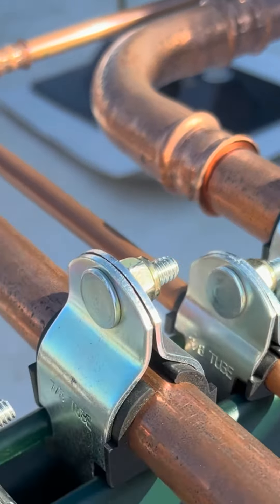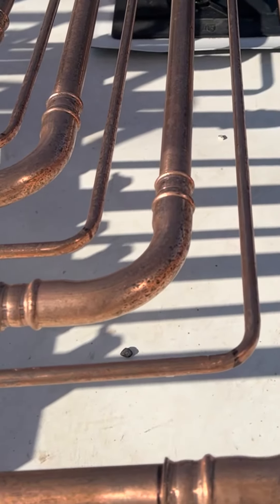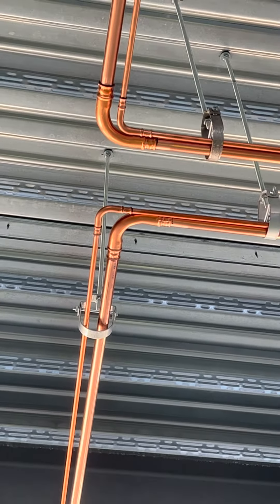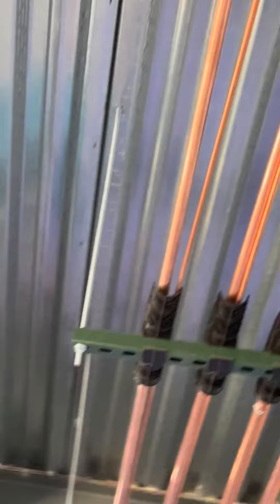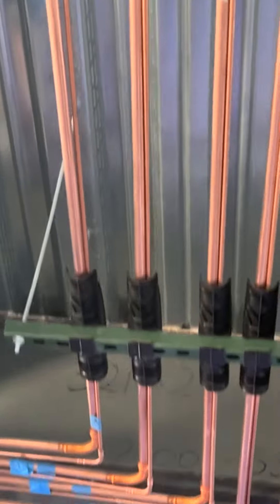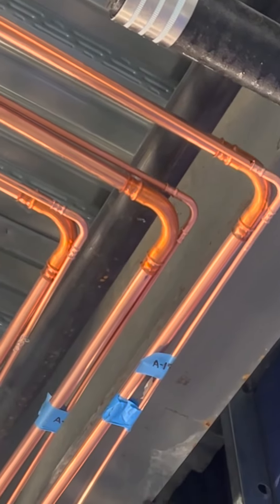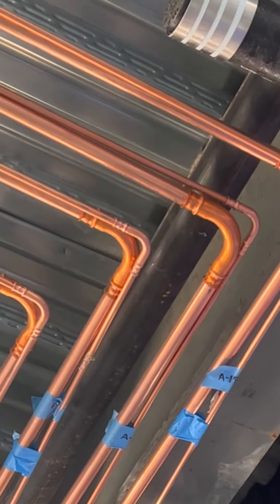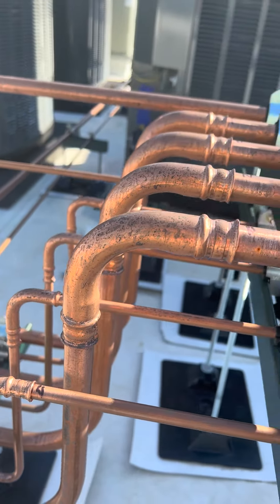RLS Pressed Copper Fittings was windfall of labor savings on this job in West Midtown Atlanta